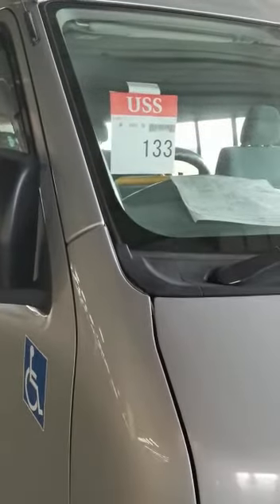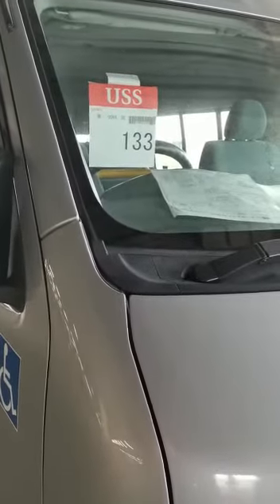4WD Hiace 2011 Big Bertha SLWB. For sale @